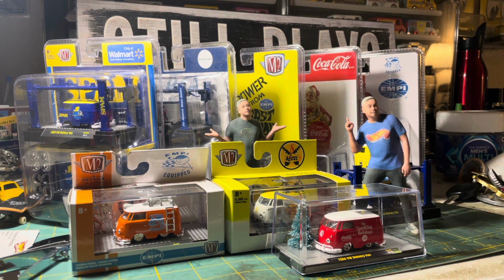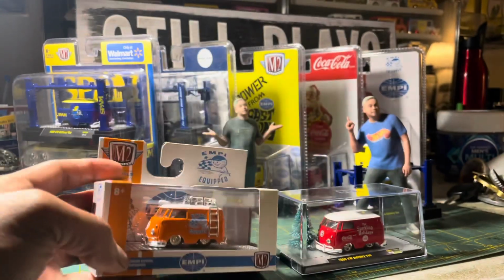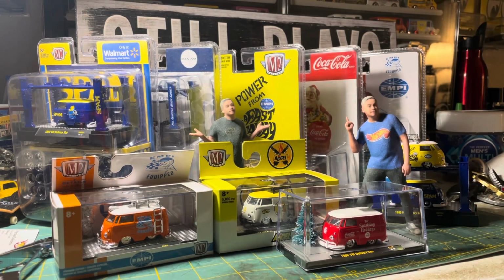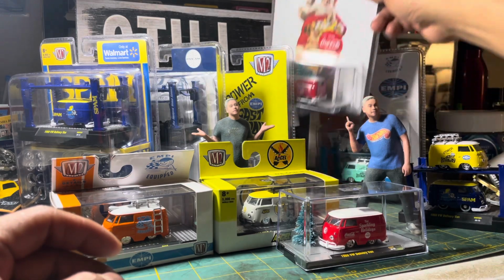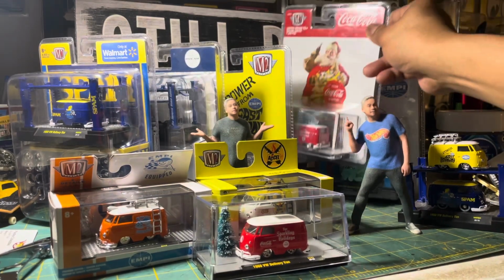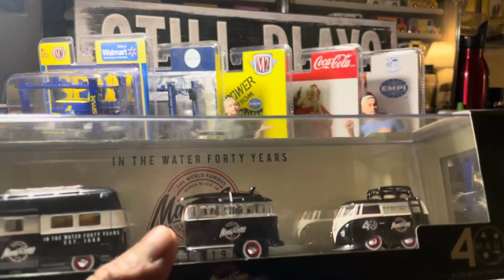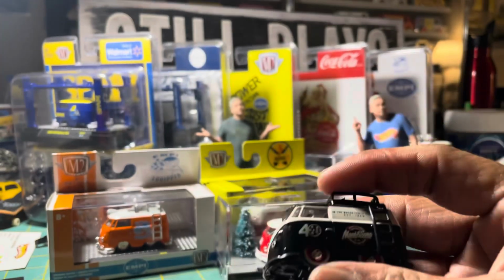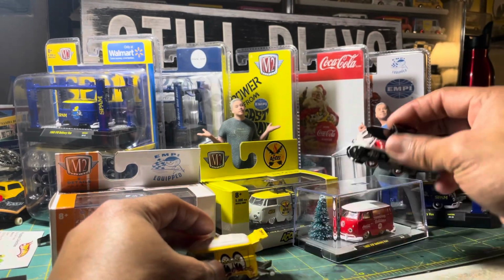M2Machines 1960 VW Delivery Van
Updated my collection of shorty buses from m2machines and a mini comparison with hotwheelskoolkombi ..